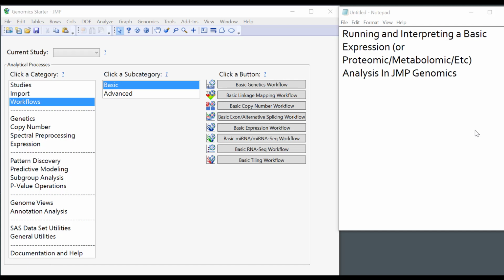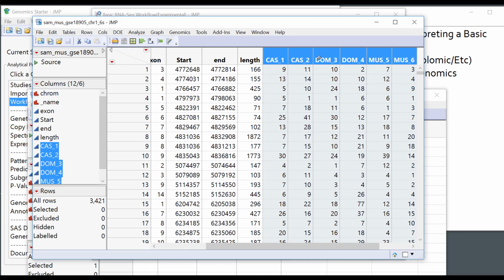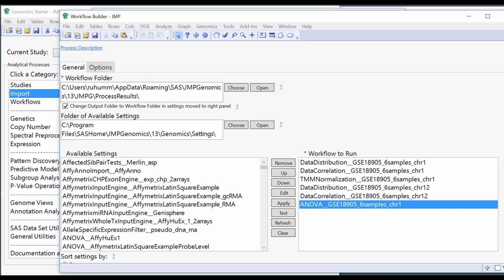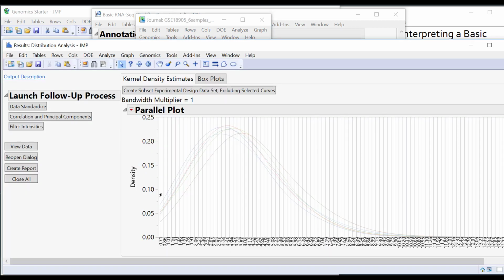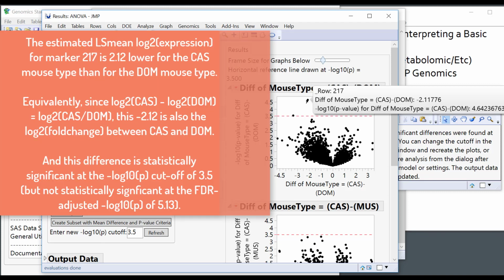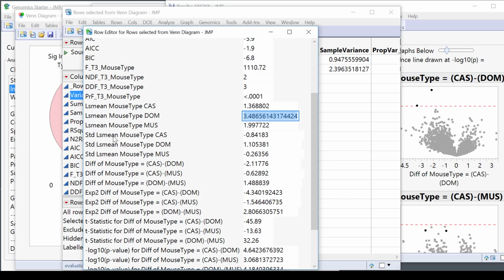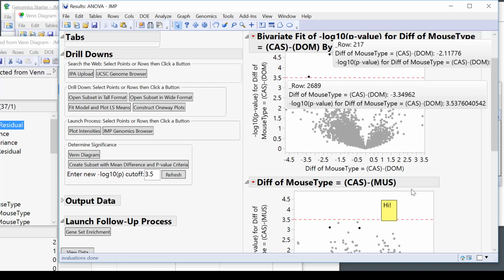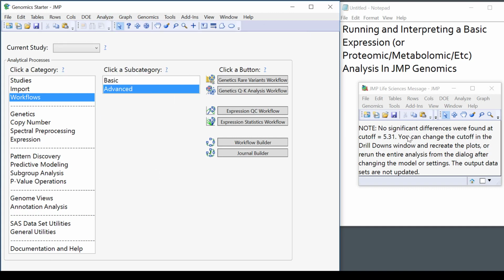Running and Interpreting a Basic Expression Analysis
This video shows how to set up, run, and interpret a basic expression analysis in JMP Genomics. In this example I use the Basic RNAseq Workflow, which is a pipeline of some simple exploration on the markers and samples (looking at expression distributions for samples, removing "bad" samples, normalizing the samples' expression, exploring correlations and principle variance components) directly into an ANOVA analysis on the log2(expression) to find markers that are statistically significantly differentially expressed. We explore the resulting output as volcano plots (which we can filter further), Venn Diagrams to find markers significant in multiple comparisons, and tables of information about the final set of selected significant markers.

This analysis can apply to any kind of continuous data across any kind of biological markers, such as metabolomics, proteomics, or expression.